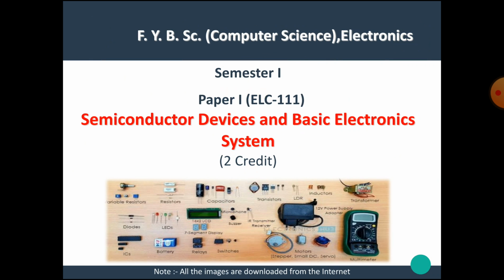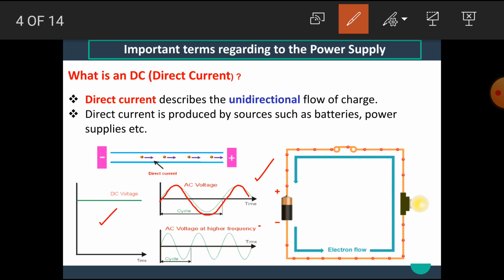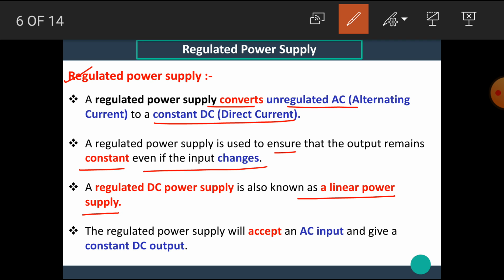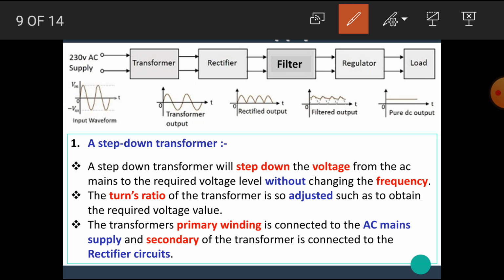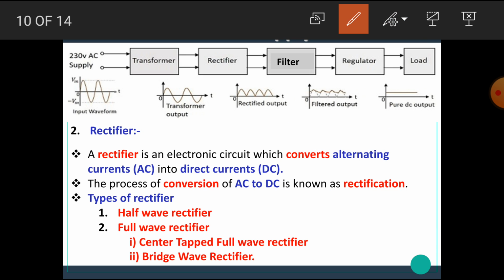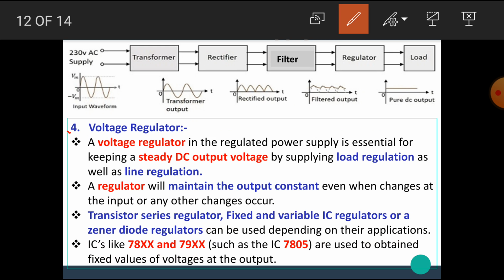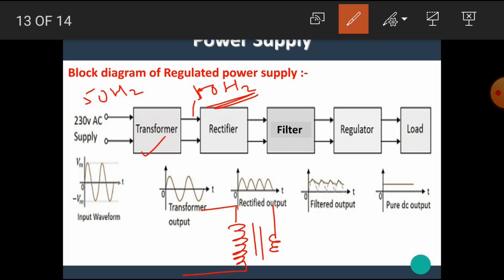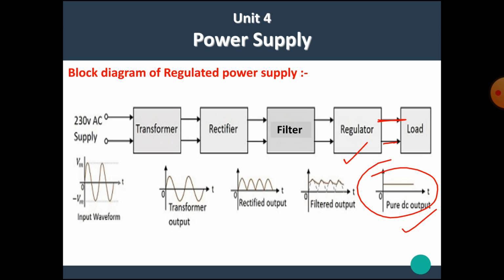FYBCS | Semiconductor-Lecture-17 |Regulated Power Supply